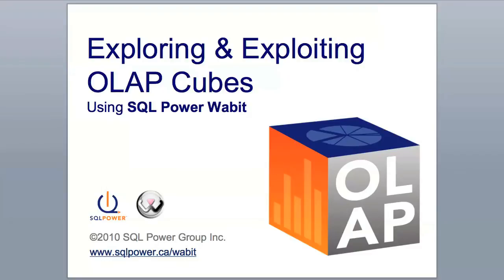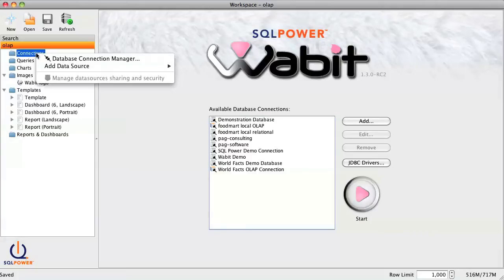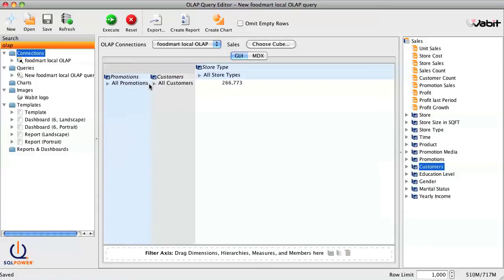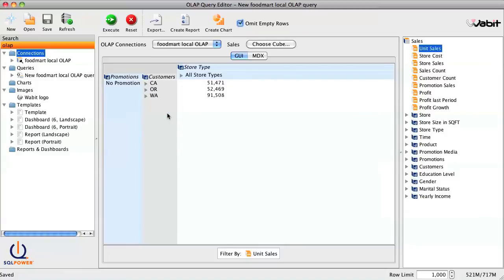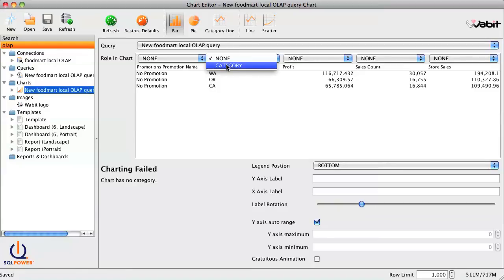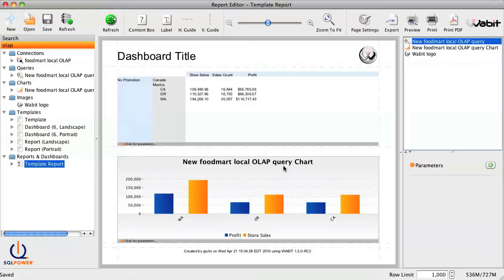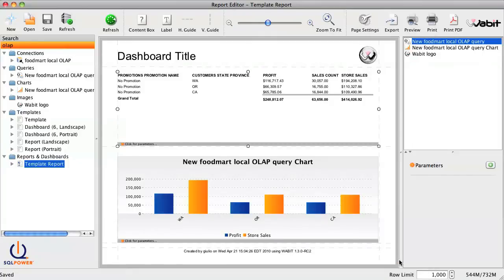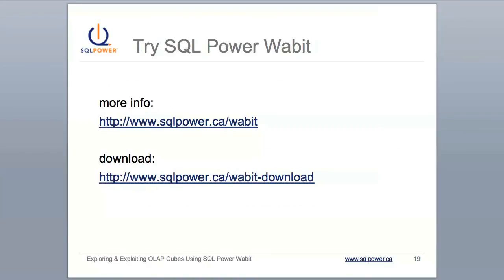Exploring & Exploiting OLAP Cubes using SQL Power Wabit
Demo of how to explore and create reports from OLAP Cubes, using SQL Power Wabit all-in-1 BI Reporting Tool.